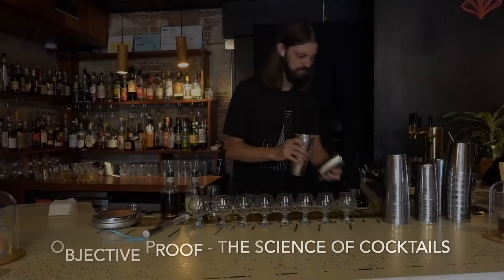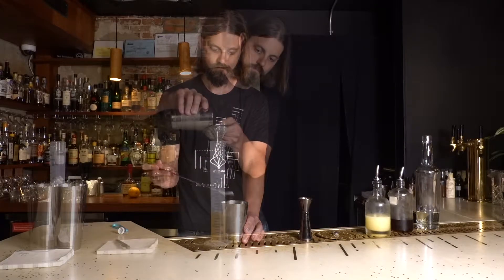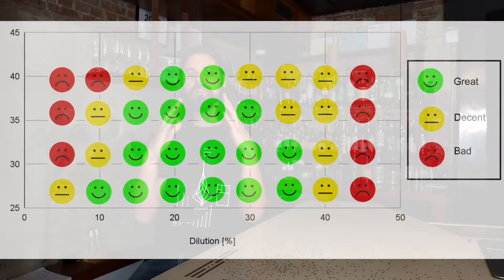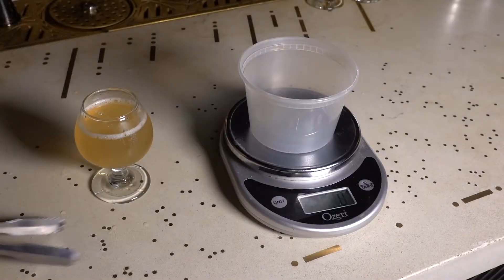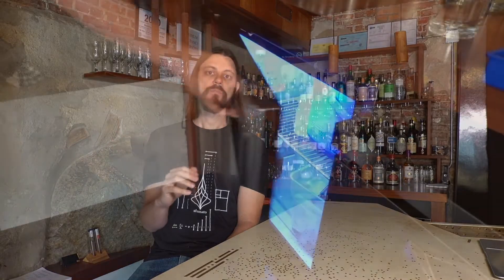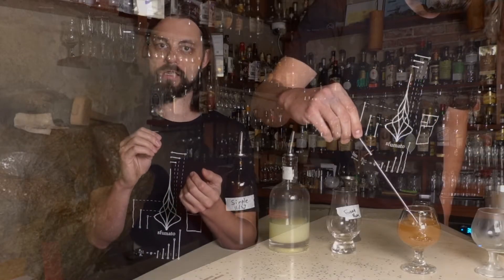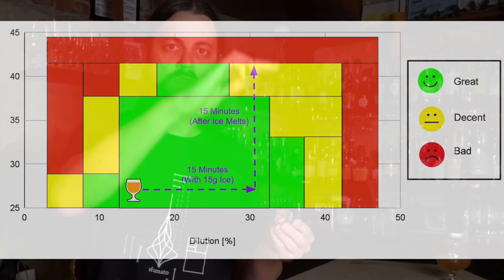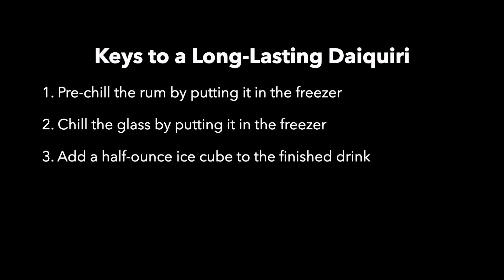Ultimate Daiquiri Part 5 - Daiquiri Dilution - Objective Proof - The Science of Cocktails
3 Secrets to an ideal daiquiri - 1) pre-chill the rum in the freezer 2) pre-chill the glass in the freezer 3) add a half-ounce ice cube. Dilution is critical to a delicious daiquiri, and in this video I quantify how daiquiri dilution changes in time, along with methods to keep it in the ideal range longer. This is the 5th video in a series analyzing the daiquiri in depth using both sensory analysis and basic scientific tools, and presenting the results using novel data visualization approaches.